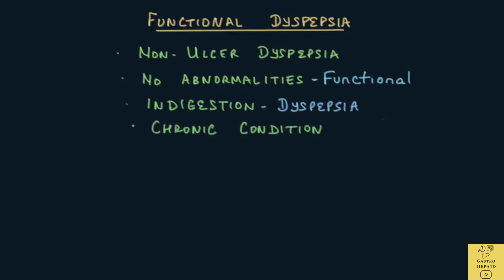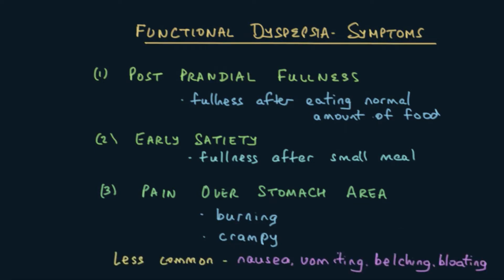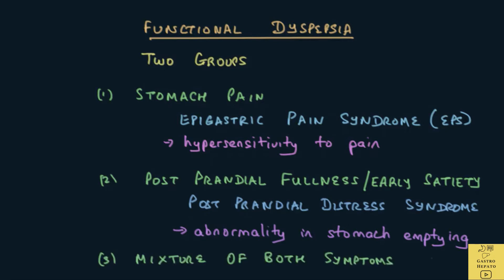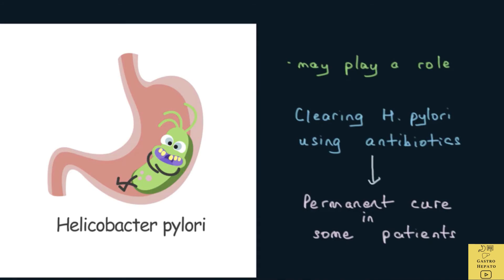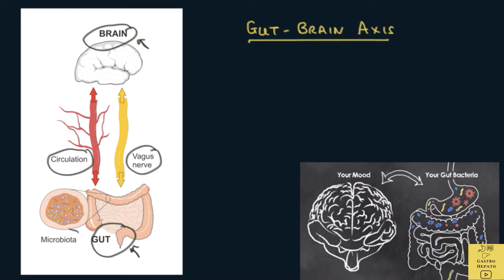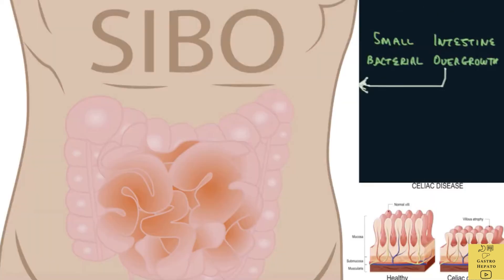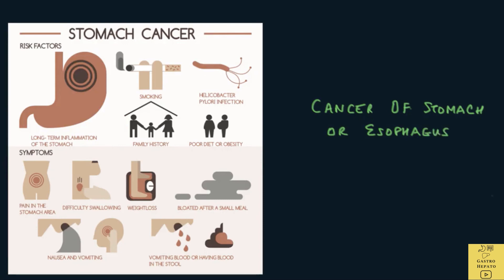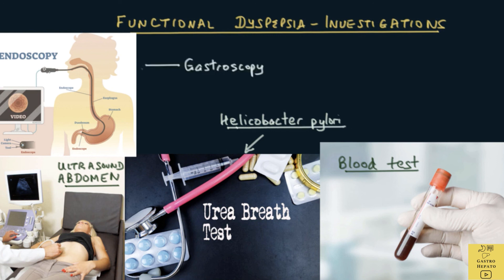FUNCTIONAL DYSPEPSIA or INDIGESTION; INTRODUCTION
FUNCTIONAL DYSPEPSIA OR INDIGESTION : This video in simple language discusses functional dyspepsia or indigestion and is for patients and the public. It is the first in the series of two videos.

• What is functional dyspepsia ?
• What are the common symptoms of functional dyspepsia ?
• What are the two types of functional dyspepsia ?
• What are some of the mechanisms that cause functional dyspepsia ?
• What are some common medical conditions that cause indigestion and should be differentiated from functional dyspepsia ?
• When should someone with indigestion see a doctor ?

WORD INDEX:
• Dyspepsia is the medical term for indigestion.
• Functional dyspepsia is indigestion for which no cause can be seen with the naked eye or under the microscope.
• Post prandial fullness is an unpleasant feeling after eating a normal quantity of food, and is described as if food is still in the stomach.
• Early satiety is the inability  to finish a full meal or feeling full even after a small meal.
• Epigastric means the area of the stomach.
• Helicobacter pylori is a germ that  commonly causes a chronic infection of the stomach.
• Gut brain axis is a bi-directional communication system between the stomach, intestines and the brain.
• Acid reflux is the back flow of acid from the stomach to the intestines.
• Eating disorders are characterised by irregular eating habits and severe distress due to concerns about body weight or shape.

SUMMARY;
The common symptoms of functional dyspepsia ( FD ) are post prandial fullness, early satiety, and pain or burning sensation over the stomach area. FD is differentiated from other more serious medical conditions by investigations like blood tests, gastroscopy and abdomen ultrasound. These investigations are normal in FD.

The videos are easy to understand and tries to use everyday language as far as possible.  The videos are full of images and follow a standard format of topic objective, word index, content and summary. Each topic covers diagnosis, investigation, management and prevention. Videos are an average of between 5 to 10 minutes. I created the videos, using my over 30 years of experience in managing patients with gut and liver problems . I am a gastroenterologist and hepatologist and was trained in Edinburgh , United Kingdom, and Tokyo and have worked in academia and the private sector.

The following are the complete set of videos in the series on Functional Dyspepsia   for patients and the public:
Video 2 –Management

for the complete set of videos.